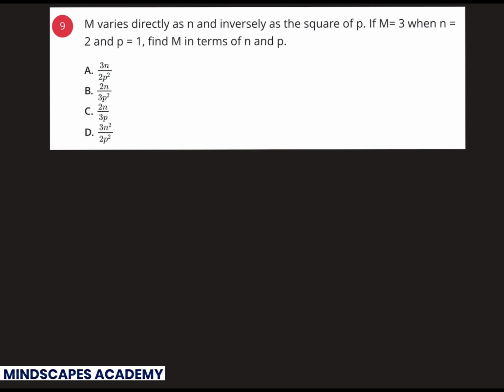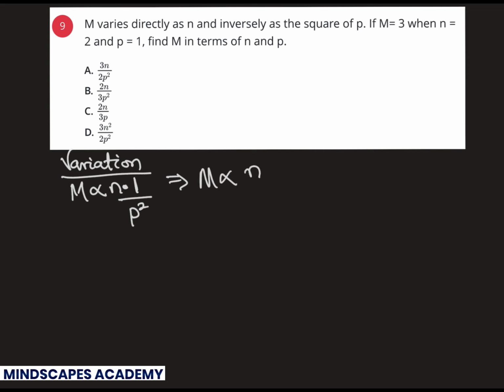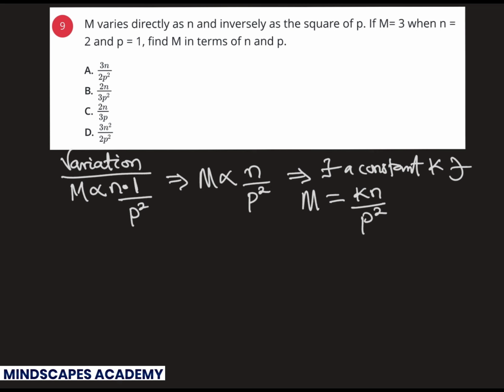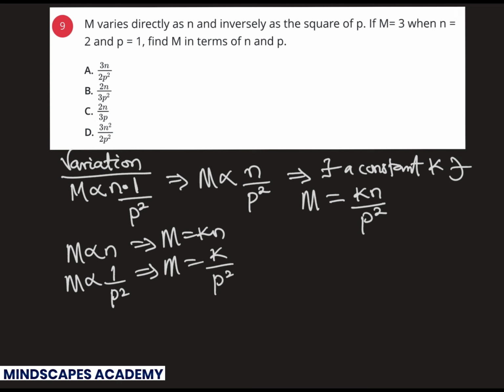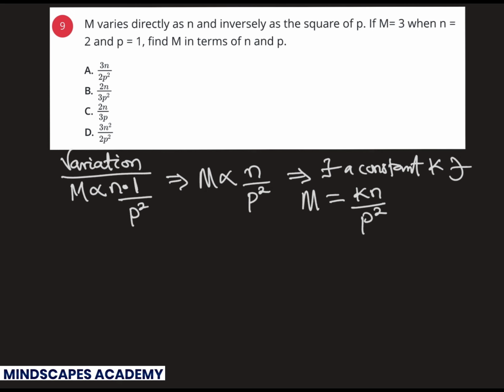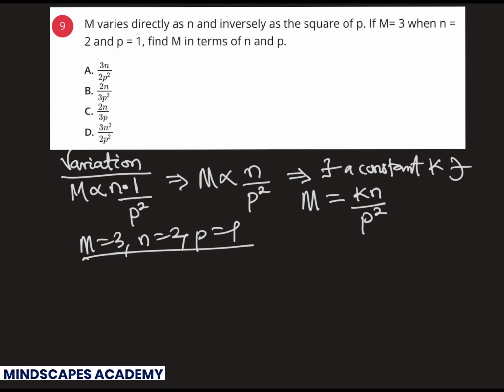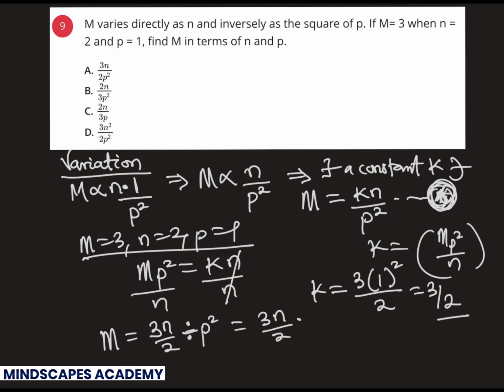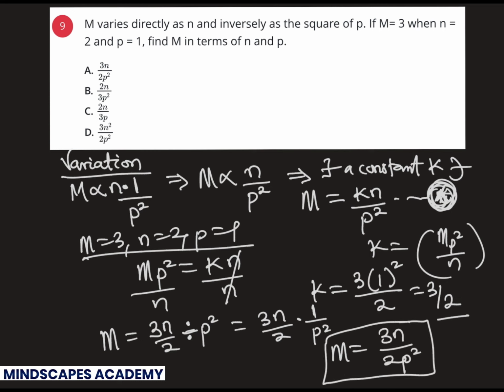WAEC 2022 Mathematics Objective Q9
Introduction to Variation